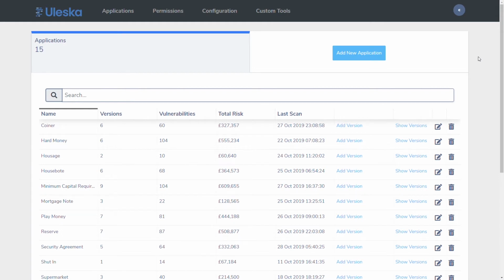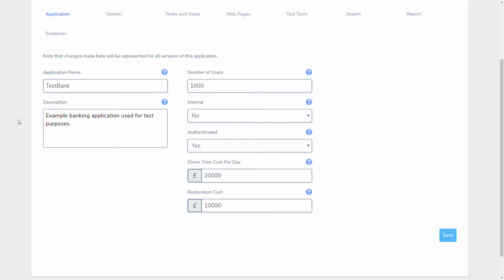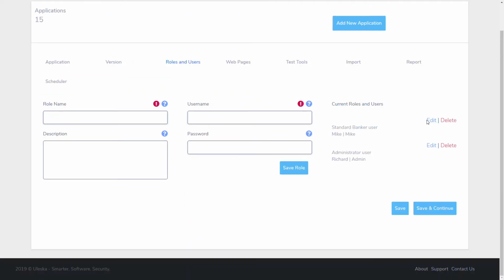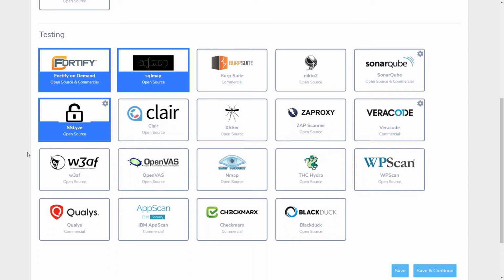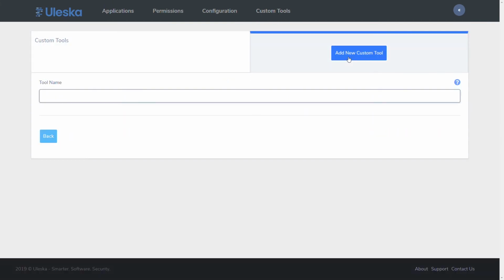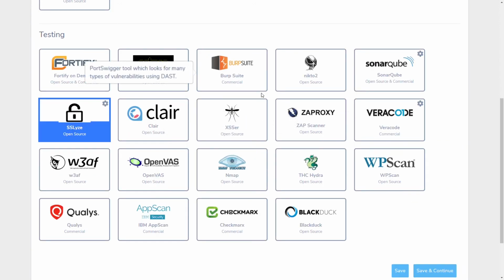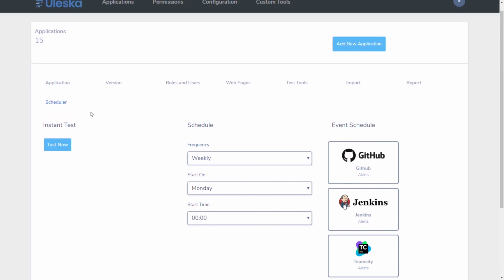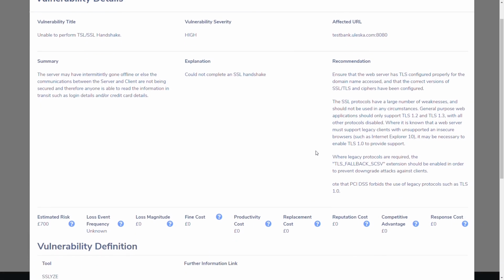Adding Applications And Automating Security Testing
Learn more about DevSecOps automation by visiting: uleska.com